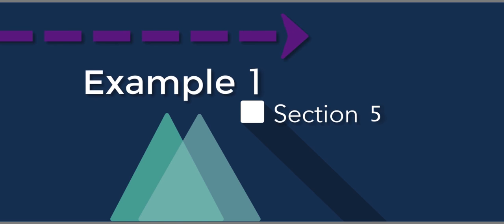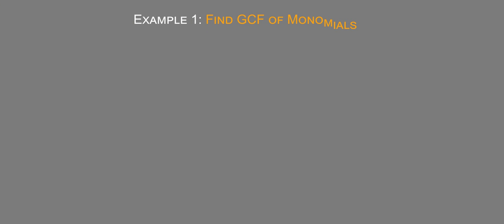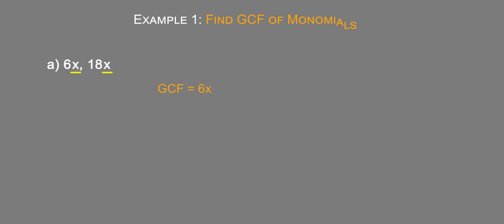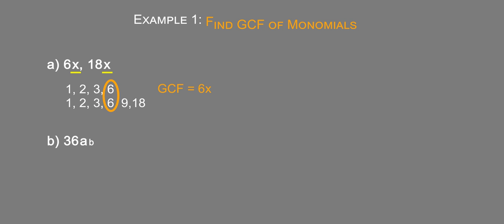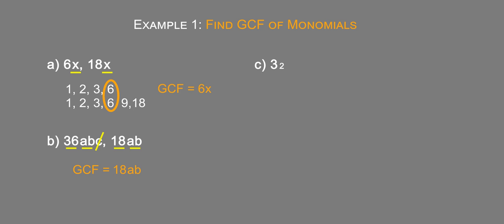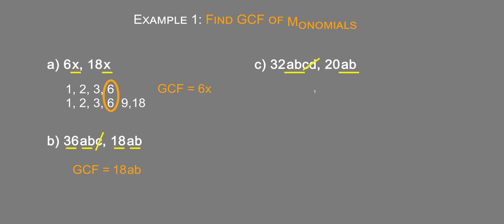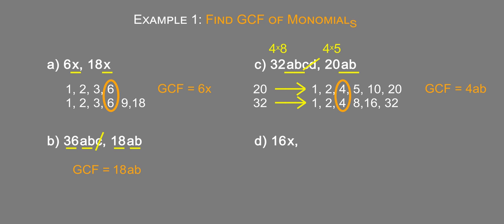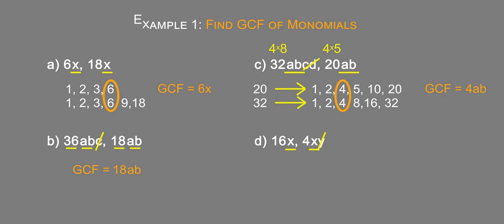5 8 EX1